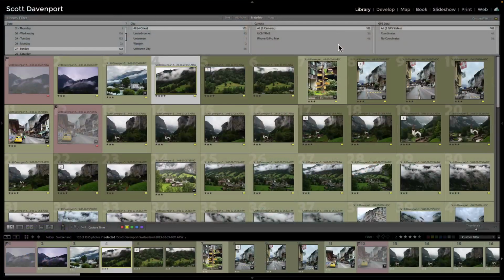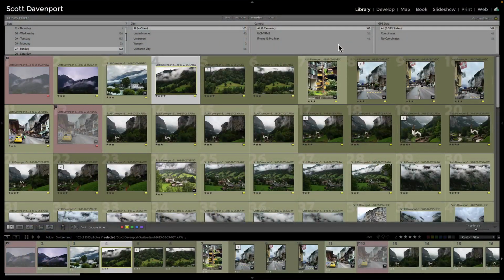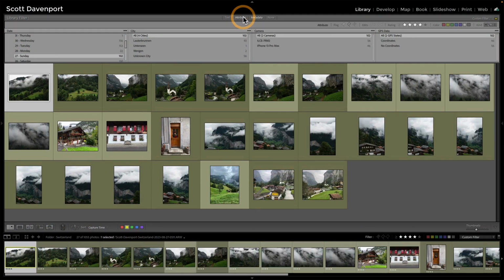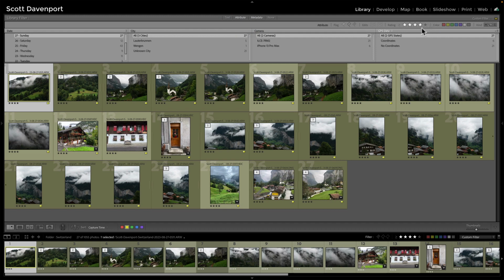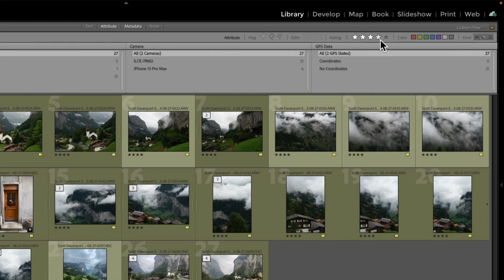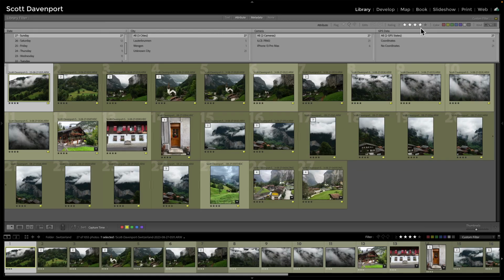Don't Waste Time On Your Average Photos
Your workflow likely starts with a rating of your images. Maybe you use star ratings, or maybe it’s a pick, or a like. Perhaps you use color labels. Whatever your method is, you use some means to cull your images and tag the ones you like the most.

Some photographers, like me, then have more steps in our workflow to address metadata. GPS tagging, adding keywords, or IPTC job information. This is where you can speed up your workflow. Once you’ve rated your photos, only work on the good ones. DON’T put every image in your library through a rigorous workflow - you’re burning time on average photos.

Every photo asset manager these days worth its while - Lightroom, ON1 Photo RAW, Luminar Neo, Capture One, etc. - have a way to filter your images by stars, likes, or colors. Apply a filter and only work on the images you really care about. You’ll save time and be able to share those photos with clients, family, and friends a whole lot faster.